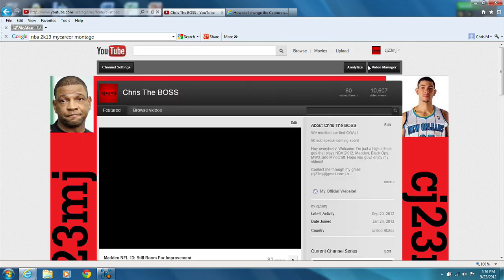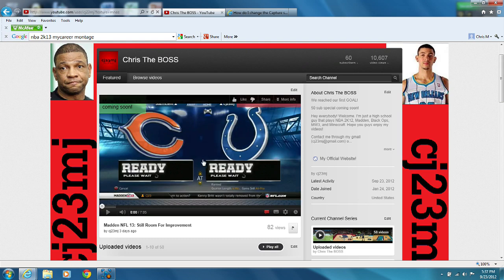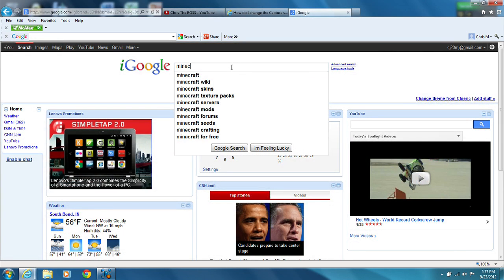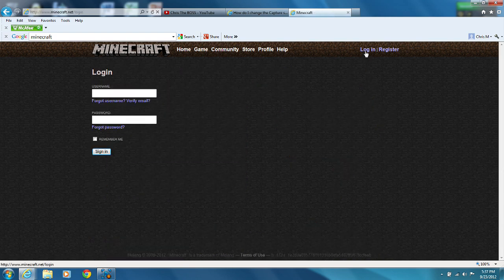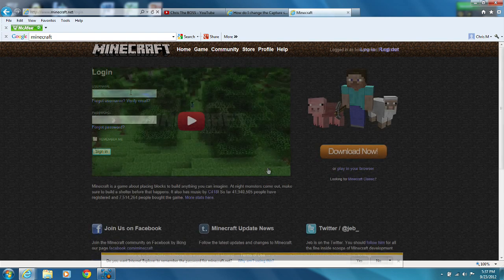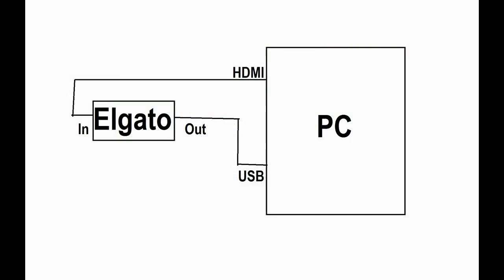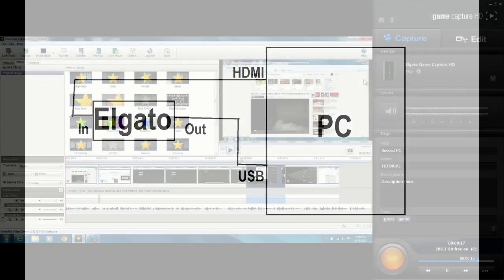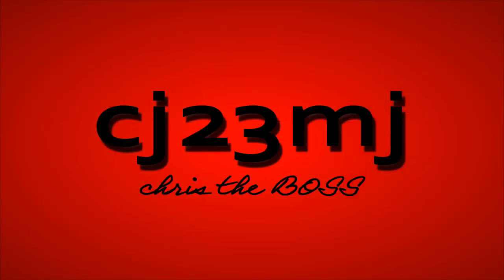How to Record PC Gameplay using Elgato Game Capture HD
2021 Update: The tutorial is still somewhat relevant, but the equipment and software is outdated.

Hey everybody, this is Chris the Boss. I started brainstorming one day on how to record my minecraft and other pc gameplay. Later I came up with the idea that maybe I could use my Elgato Game Capture HD and it worked! I definitely recommend this if you already have one of these. I should be able to come out with minecraft gameplay in the near future.